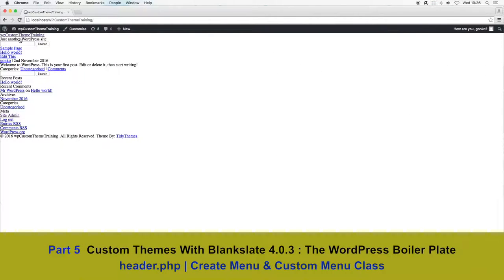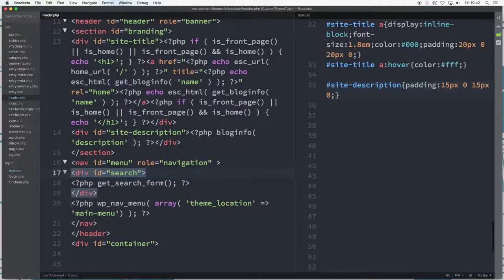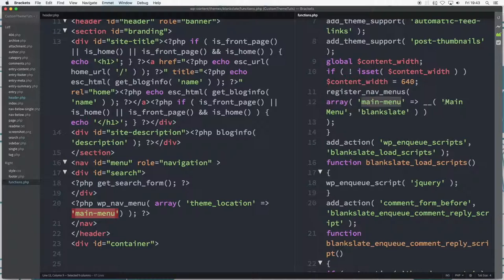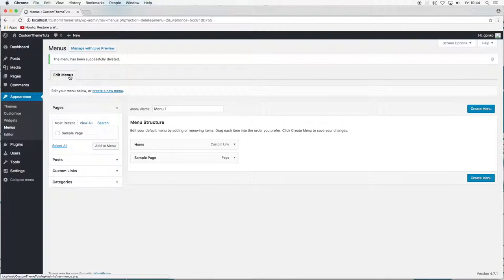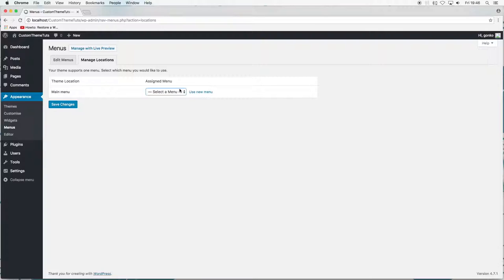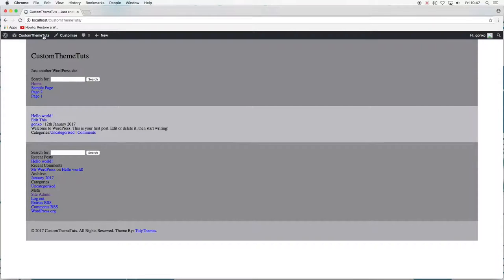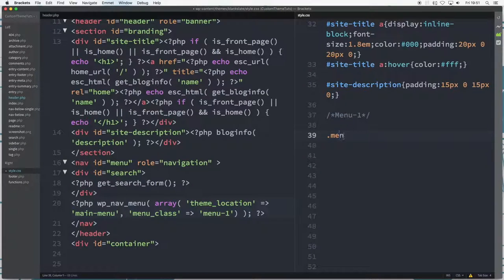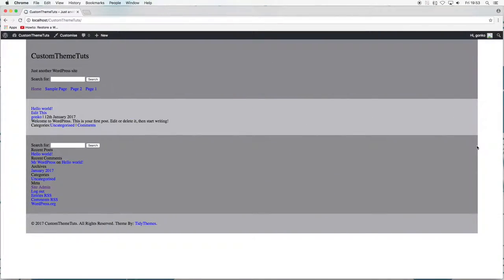WordPress Tutorial 5. Theme Development : Create Custom MENUS and menu Class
Part 5 of a series on Wordpress theme development using the boilerplate called Blankslate, by Tidy Themes. Part 5 sets up the menu, assigns the menu location and adds a custom class for the menu. The boilerplate is a skeleton theme used by professionals and otherwise but this series is also a good grounding for building themes from absolute scratch.